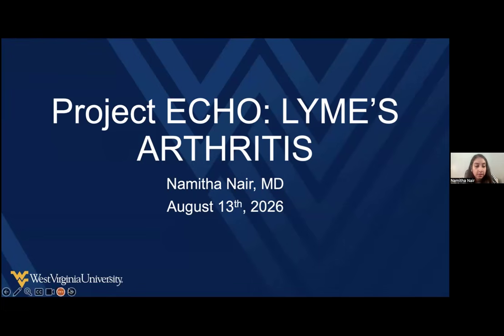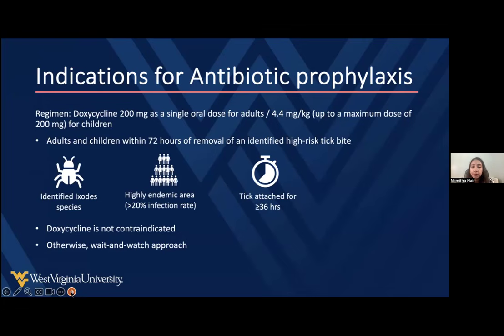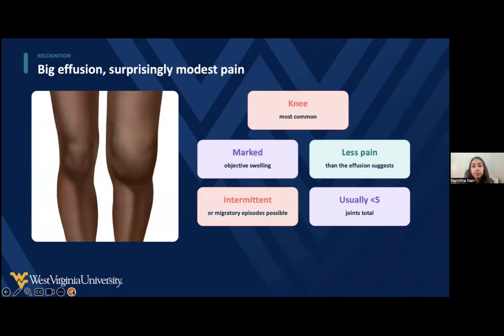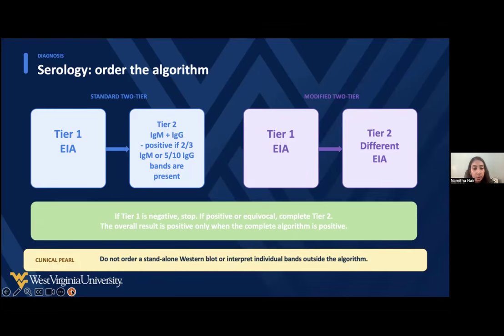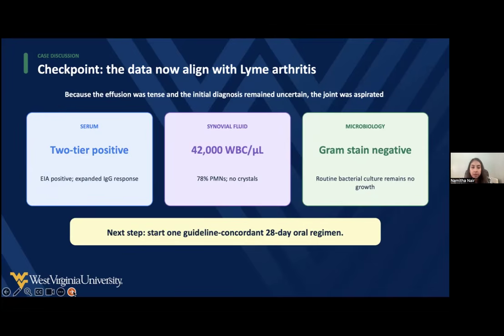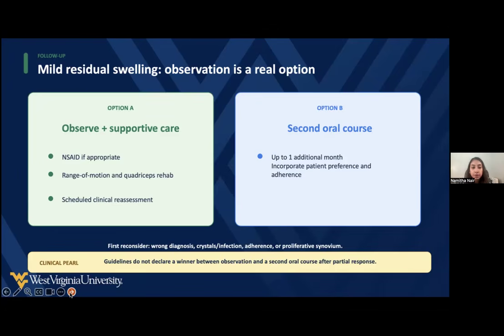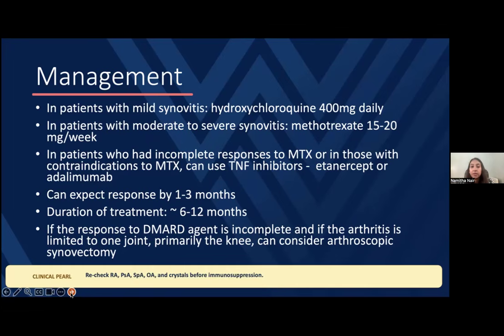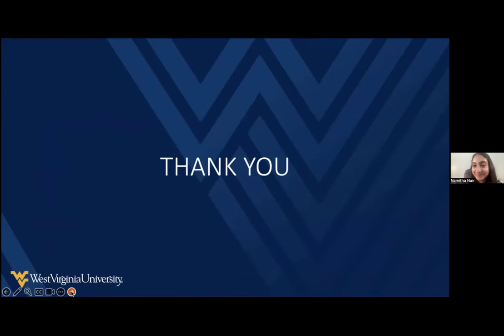Lyme Arthritis by Dr. Namitha Nair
WVCTSI Rheumatology Project ECHO